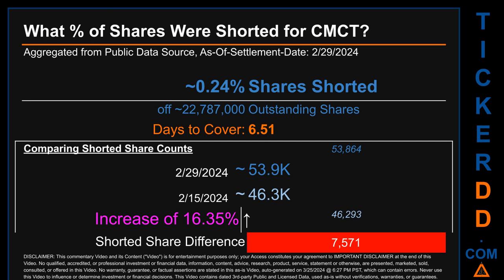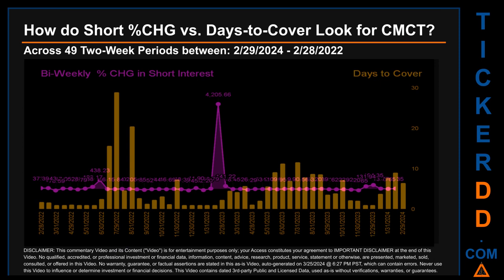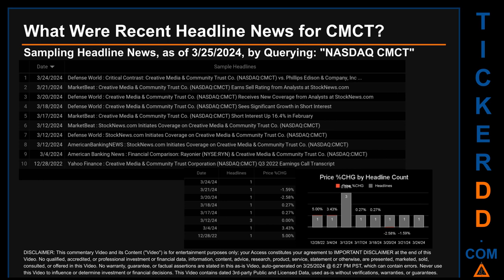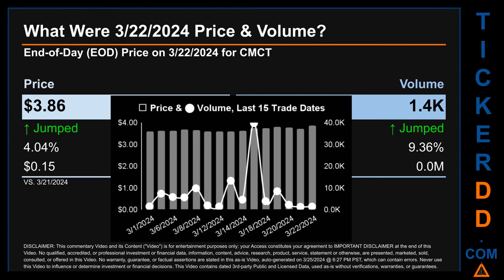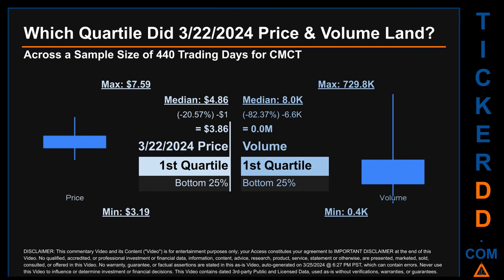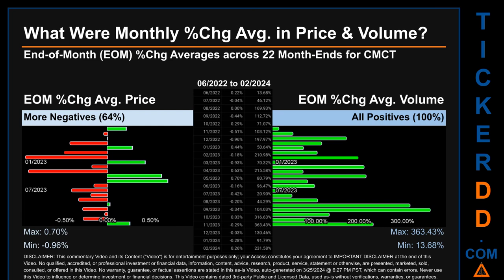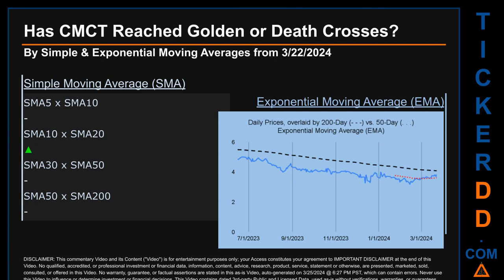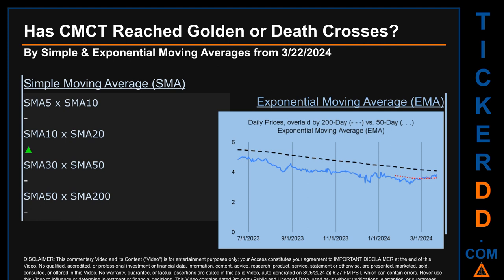What is Short Interest for CMCT CMCT Price CMCT Volume Analysis Latest News for $CMCT